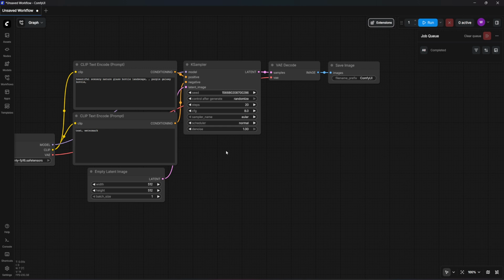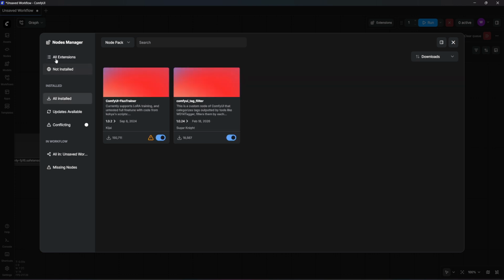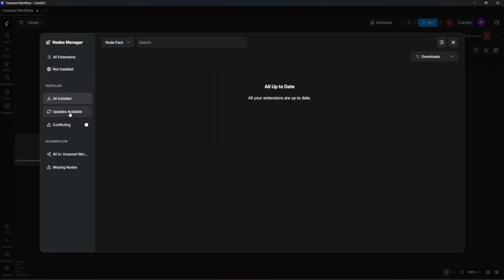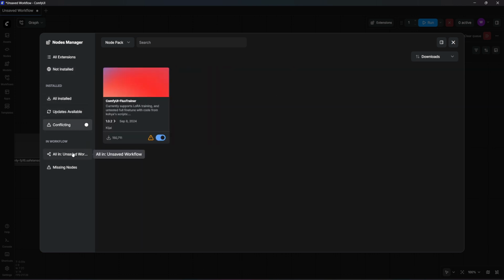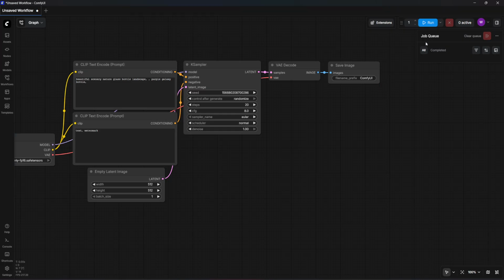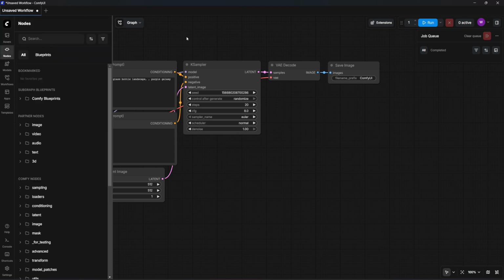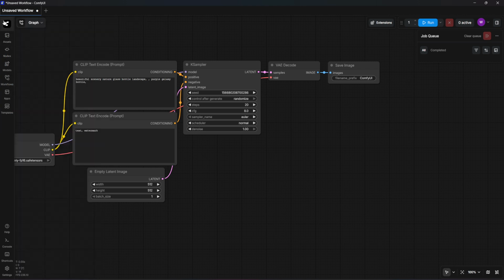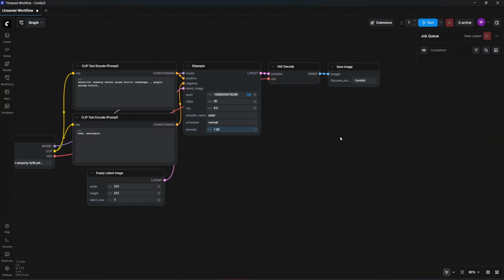How To OPEN COMFYUI MANAGER MENU (QUICK & EASY) 2026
In this video, I'll show you how to open ComfyUI Manager menu step by step. This is a full guide on how to access the ComfyUI Manager menu easily in 2026. If you've been trying to find or open the ComfyUI Manager, this is exactly what you need! 🚀💻